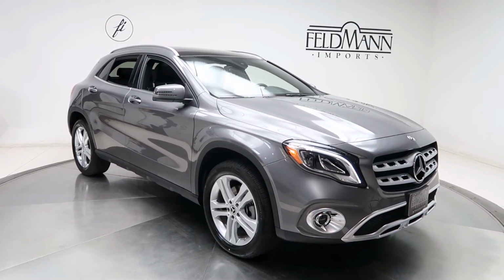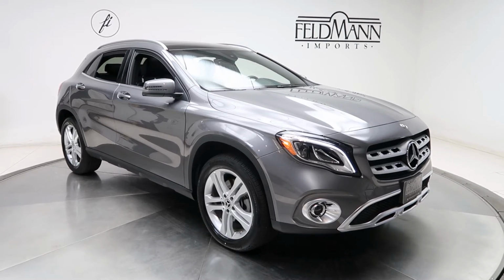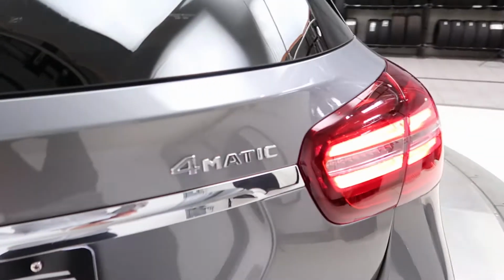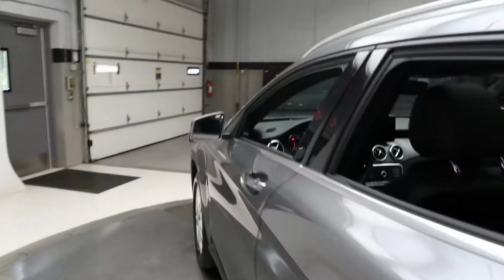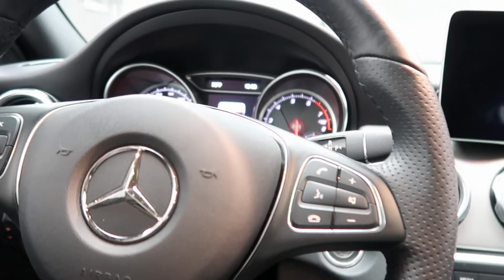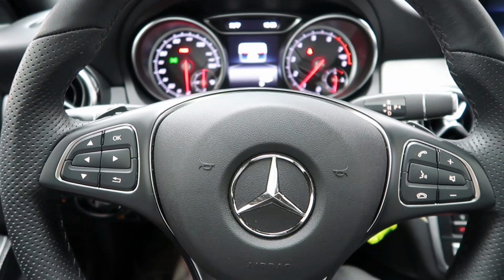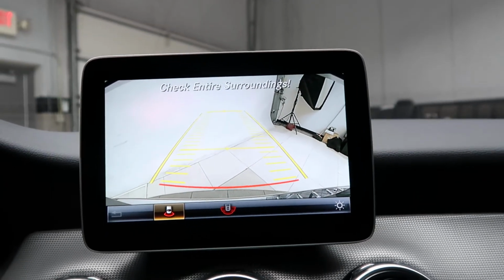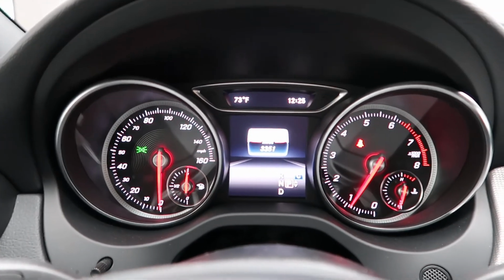2020 Mercedes-Benz GLA 250 4MATIC® - For Sale B1290L